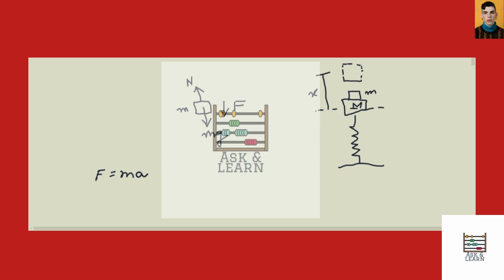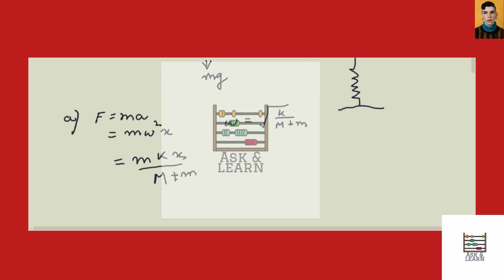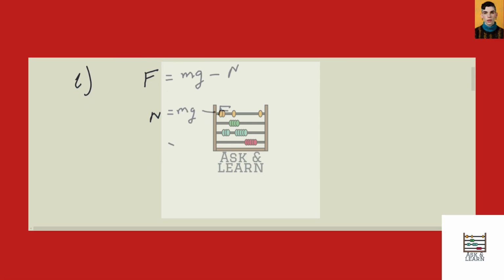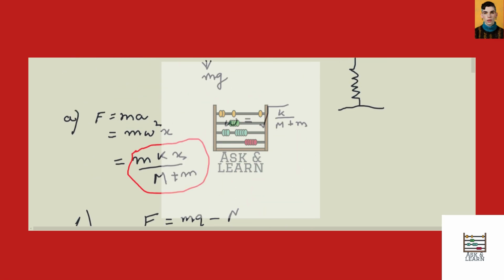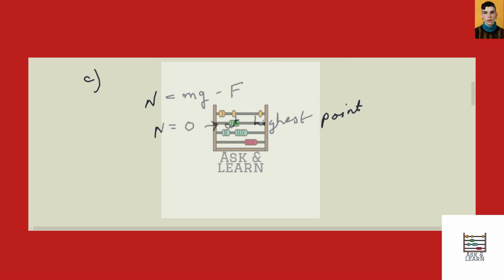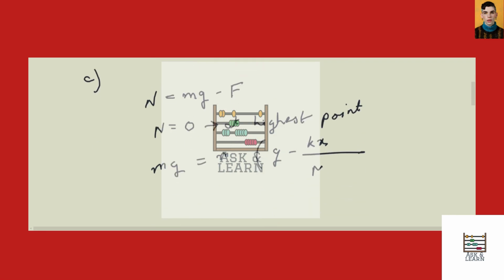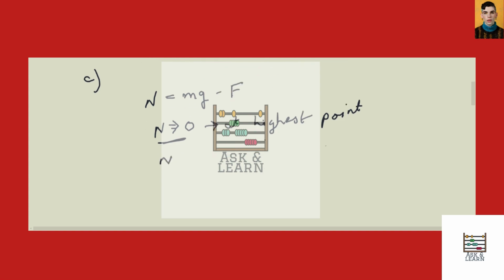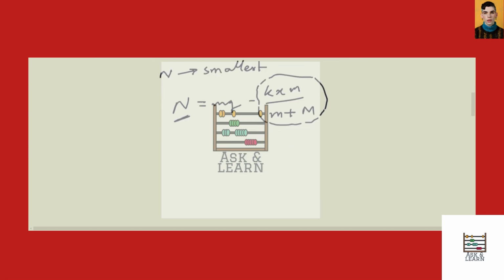A small block of mass is kept on a bigger block of mass which is attached to a vertical spring of s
A small block of mass is kept on a bigger block of mass which is attached to a vertical spring of spring constant as shown in the figure. The system oscillates vertically. (a) Find the resultant force on the smaller block when it is displaced through a distance above its equilibrium position. (b) Find the normal force on the smaller block at this position. When is this force smallest in magnitude ? (c) What can be the maximum amplitude with which the two blocks may oscillate together?